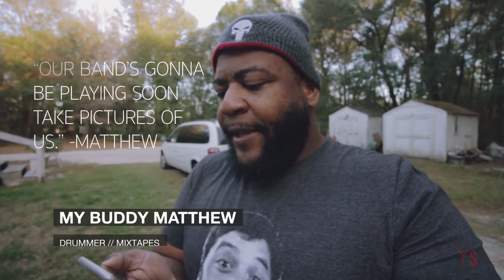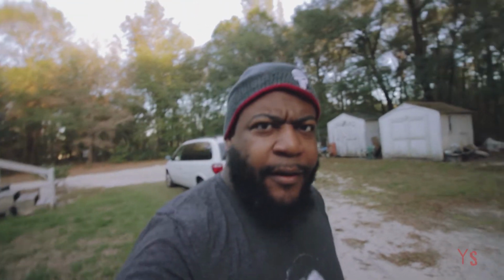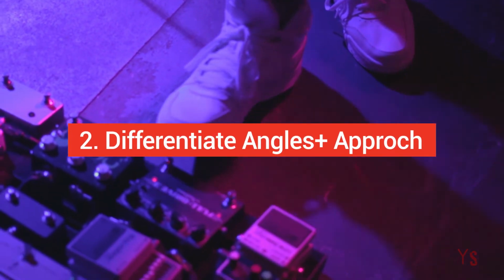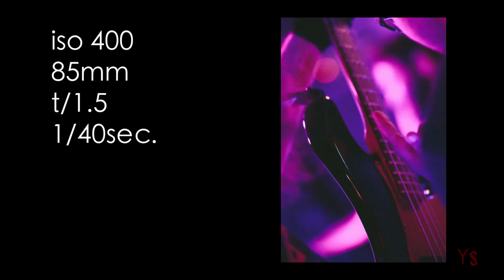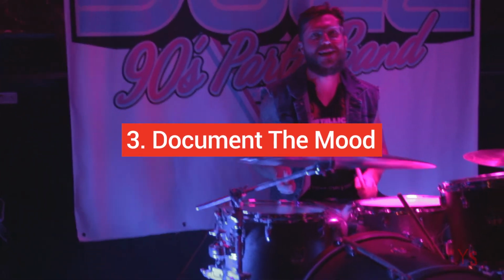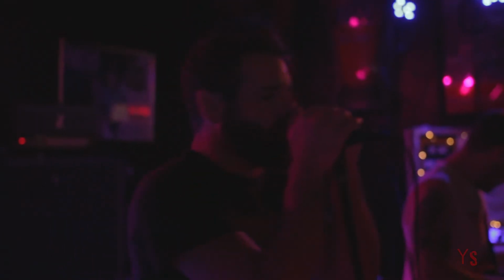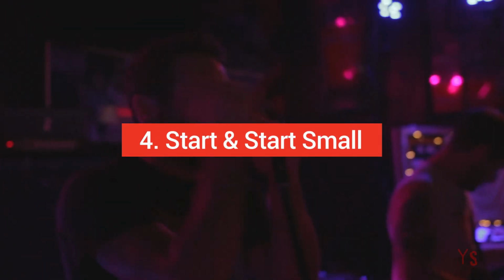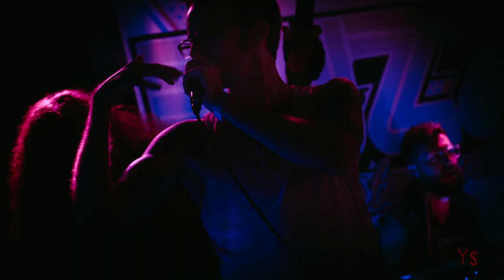Tips for Gig Photography | Shots with Shots 5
Let's get some practice in doing something I rarely do, Gig Photography! Complete with some tips on getting going with these types of shots!
APPS & GEAR Used
Canon T6i
TASCAM DR-40
FINAL DRAFT

Our Audio Show where we talk about whatever and shots too of course

Let's chat it up, just a darlin' from Darlington...who was told never to refer to myself as a "darlin'" again. :/